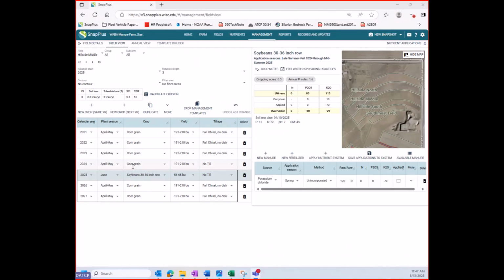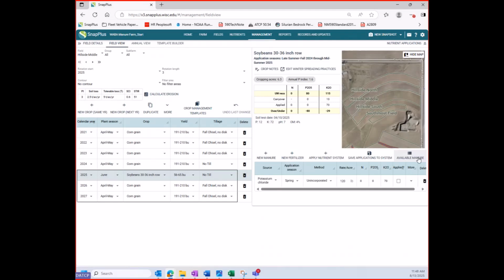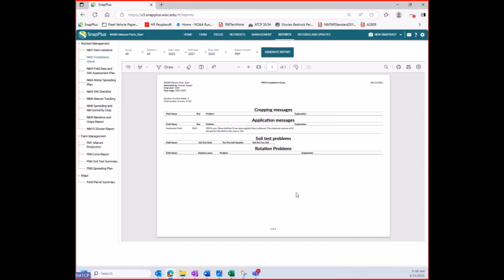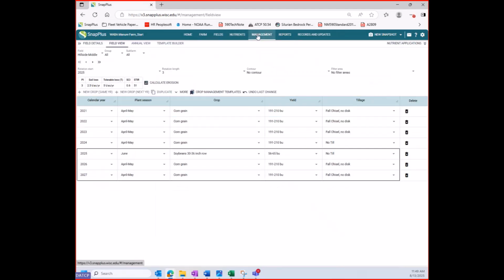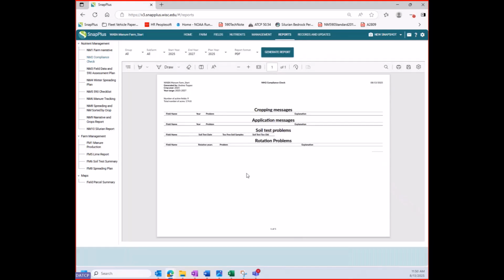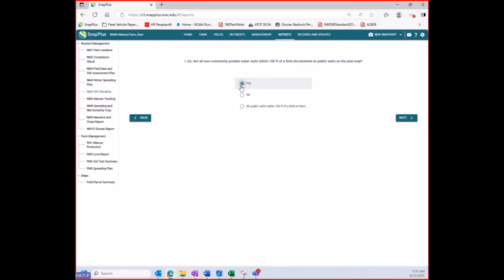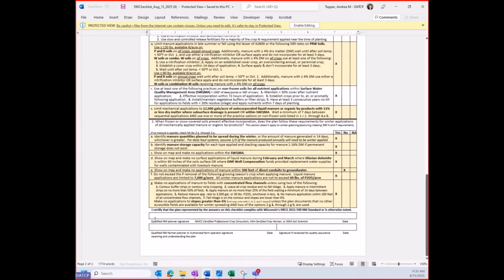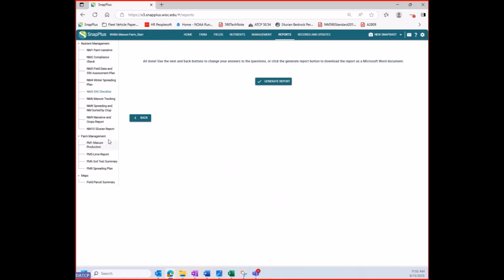Checking that a Completed Plan Meets Compliance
How to check your SnapPlus V3 nutrient management plan for compliance.